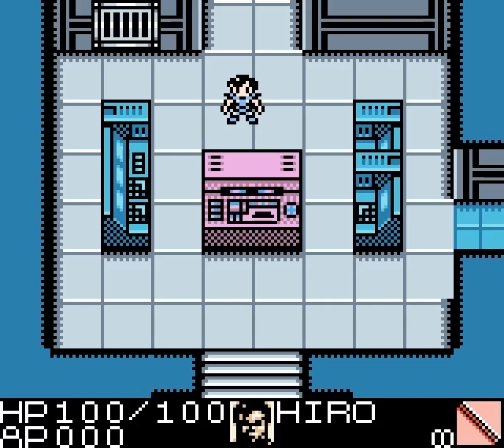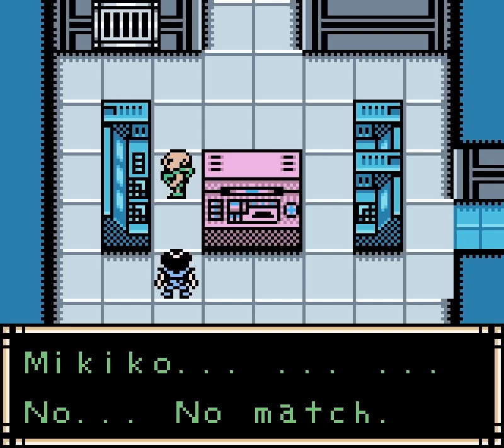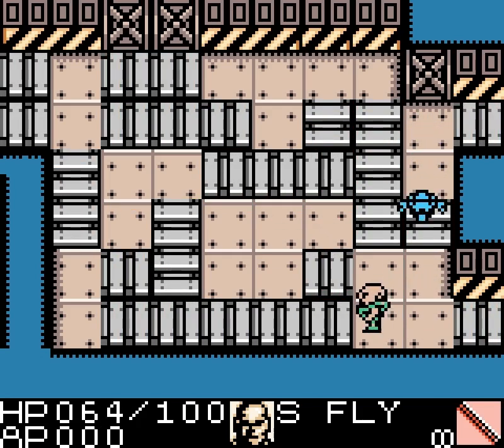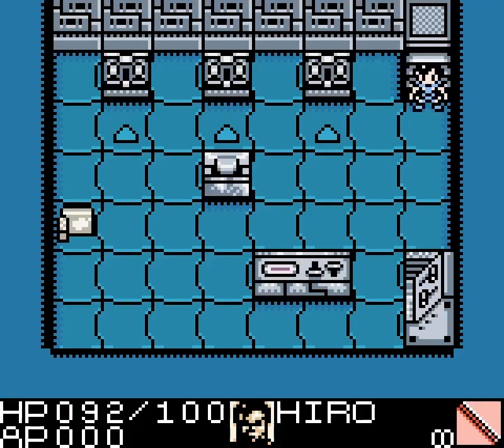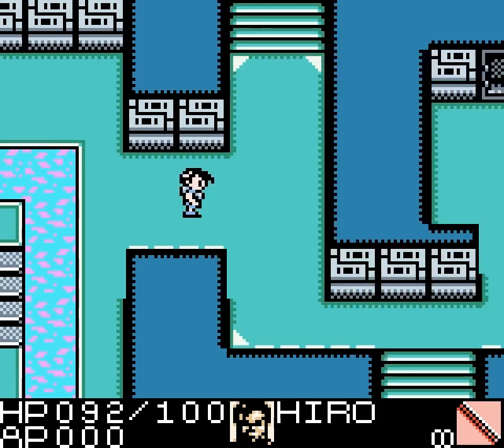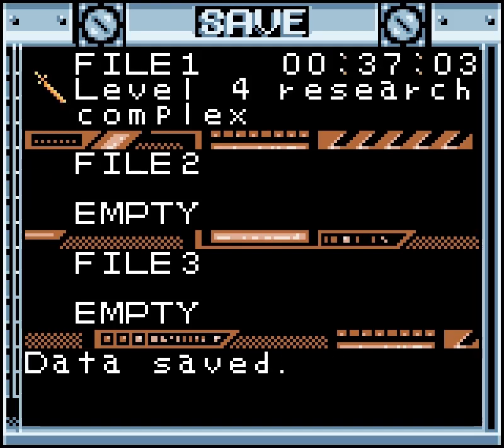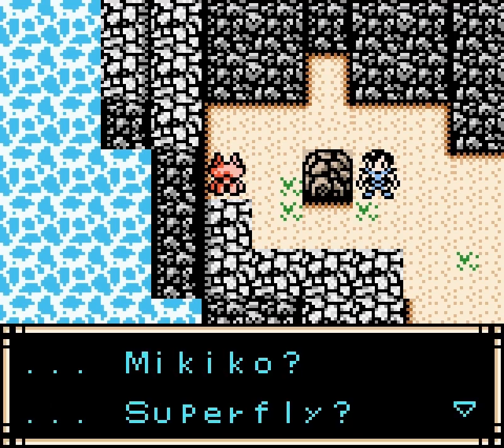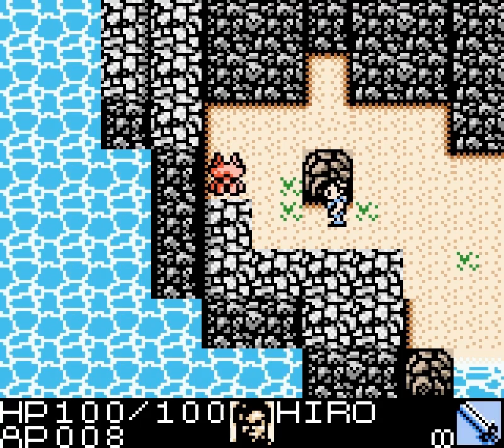Let's Play Daikatana (GBC) #02: Tricksy Time Travel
In a world where the Mishima Corporation has an overbearing hold on almost everything, finding allies that are willing to fight against them is harder than you think it'd be. While many people hate the corporation for what it does, few believe that trying to oppose them will result in anything beyond their deaths, so no organised resistance has lasted long. The few who do try to fight against the central power of the world are hunted down and exterminated like the man who sought us out was, that is if the virus doesn't get them first. Because of this, the few who'll willing stand by Hiro's side are either highly motivated, exceptionally stubborn or possessing a death wish. Perhaps they are all three.

Regardless of if we find any friends to help us or not, we were given two tasks to complete within this fortress. First we need to see if we can rescue Mikiko Ebihara who is either currently being held captive or dead. After that we need to find the Daikatana and undo that which Kage Mishima has wrought with its magic, though that said if we did that first surely Mikiko wouldn't have had to risk her life in the first place and thus she'll be fine. I say this because that and many other paradoxes and quandaries of time travel are going to be examined in this game, for the ability to travel whenever you like as well as wherever brings about all kinds of difficulties that may or not end all existence if they come to pass.

Let's just say that time travel is terribly complicated and leave it at that for now, shall we? All will be revealed.